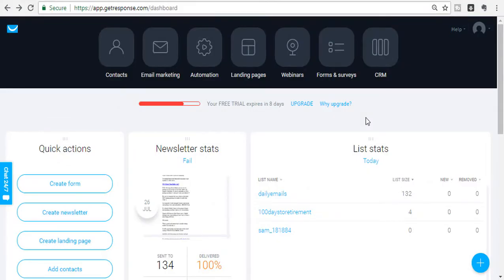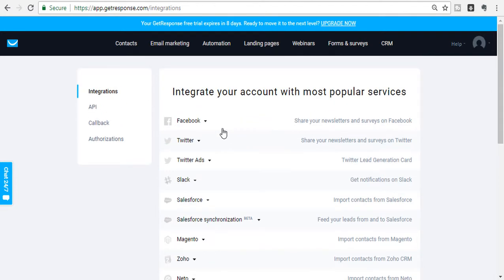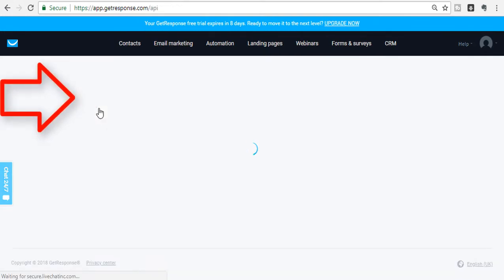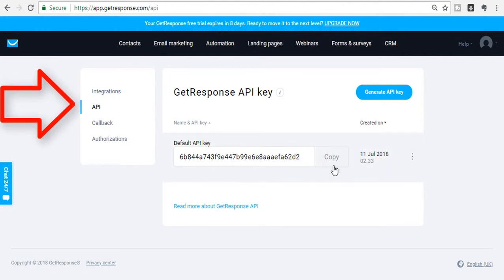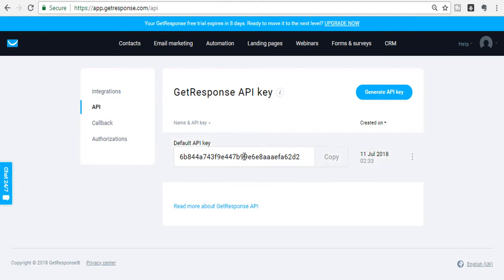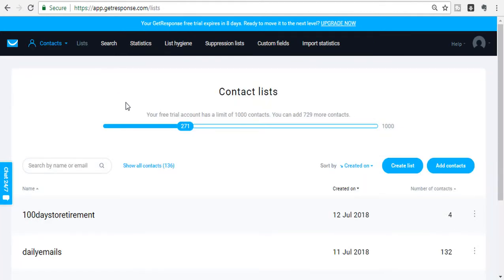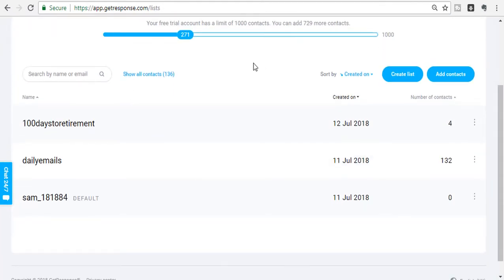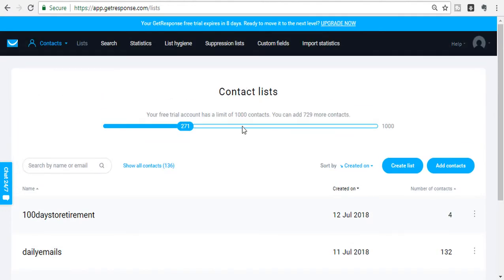GetResponse Tutorials 2018: How to Find Your API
Hey guys! I've found FAR better training than my training which i've offered in the video. Click here to go see for yourself, you'll be glad you did ;)

Do you enjoy this kind of content? If you do please like it. It let's me know to produce MORE of it.

Also, Do yourself a favour an do this;

2. Comment!

In this video I discuss how to quickly and easily find your GetResponse API for integrations with other softwares!

Also, how to easily copy your GetRespon account's API for use and how to confirm that you did

A quick and easily GetResponse tutorial that'll help you save time if you're unsure what to do!